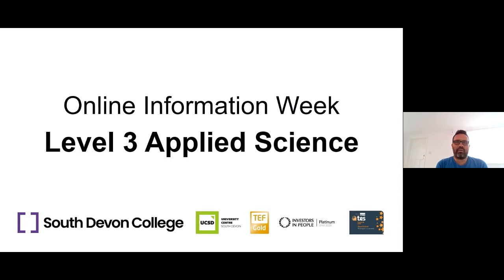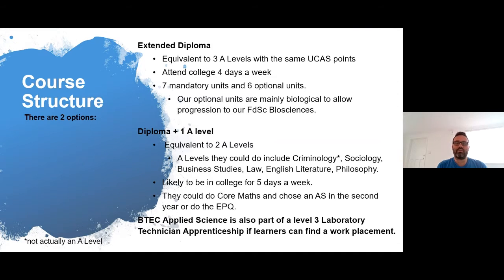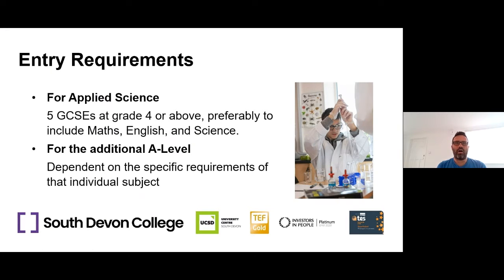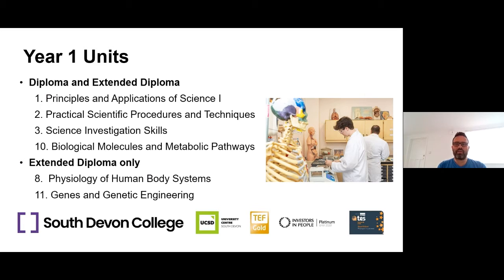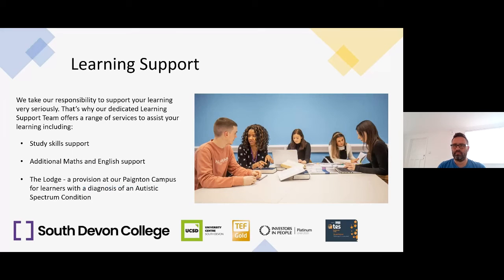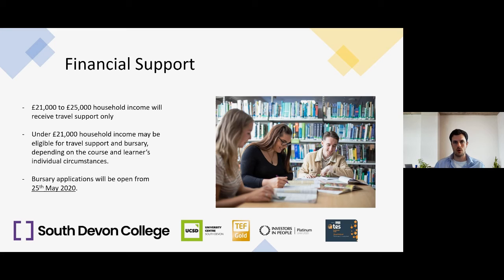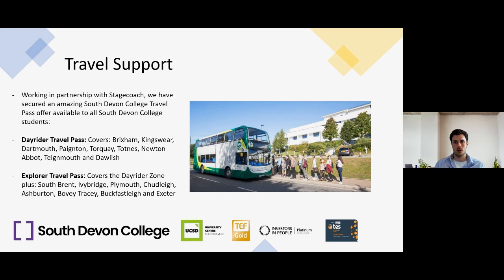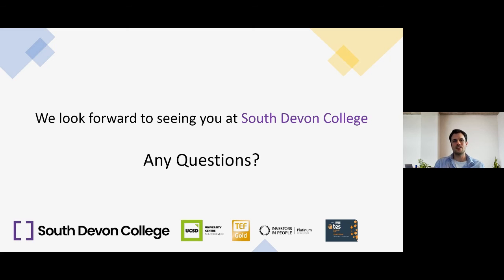Science - Webinar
As part of Online Information week South Devon college present a series of webinars.

We are the first choice for education and training in Torbay, South Devon and the wider community. We were awarded ‘Gold’ under the Teaching Excellence Framework (TEF) for our excellent teaching in higher education.